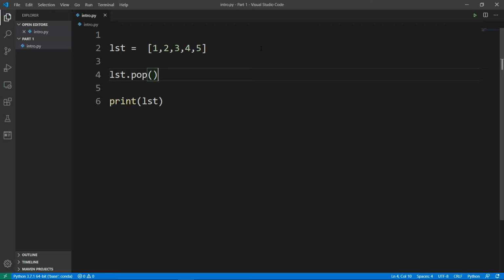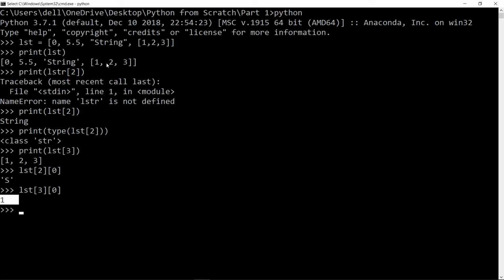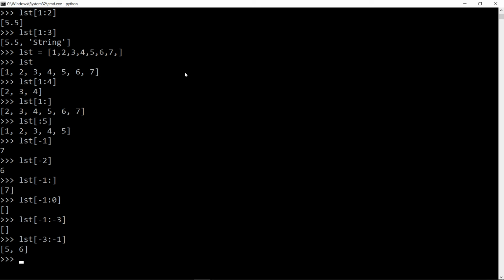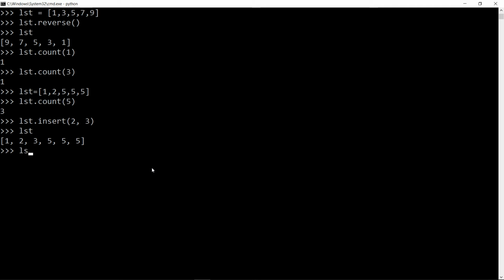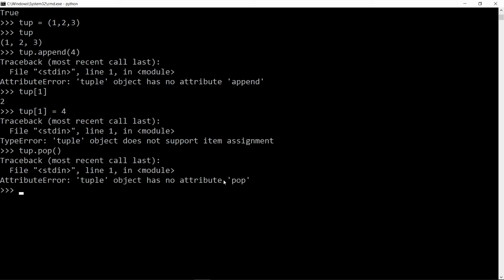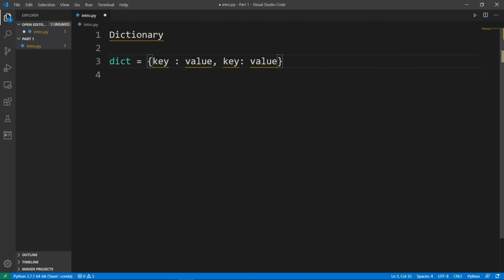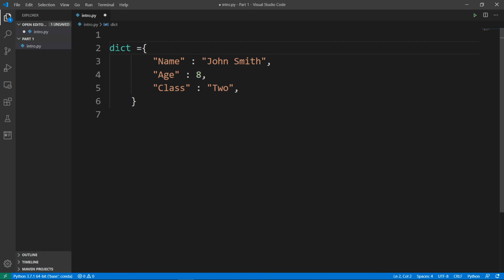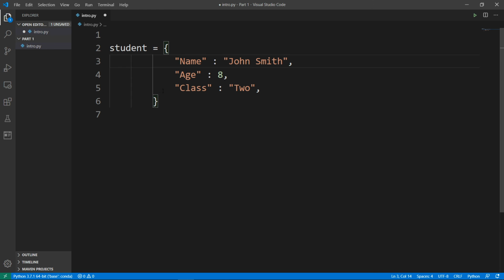Python from Scratch (Part - 2)